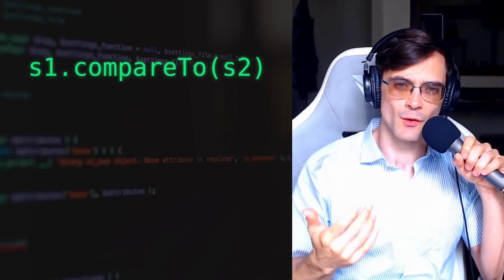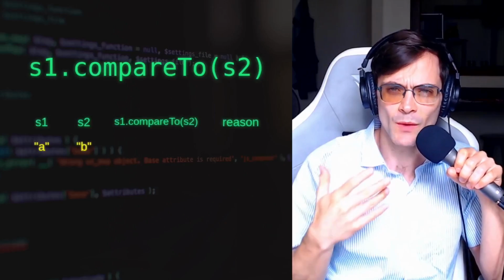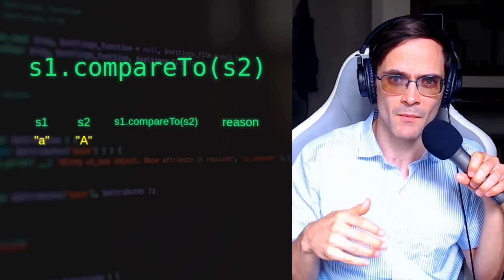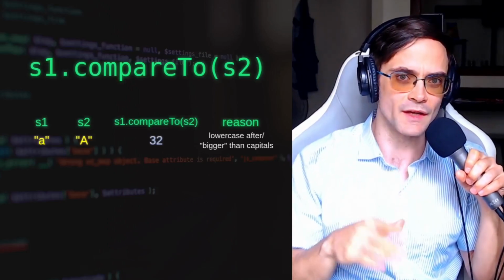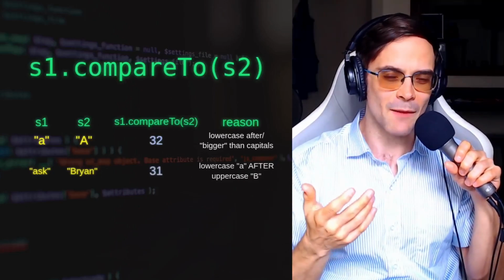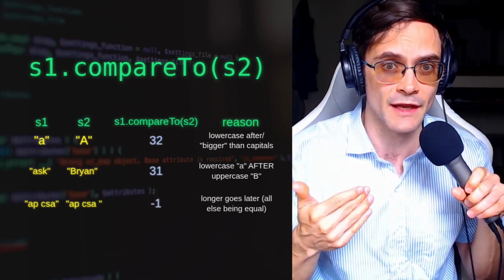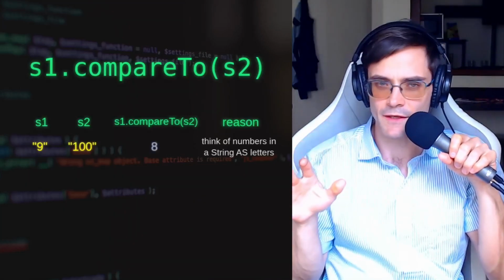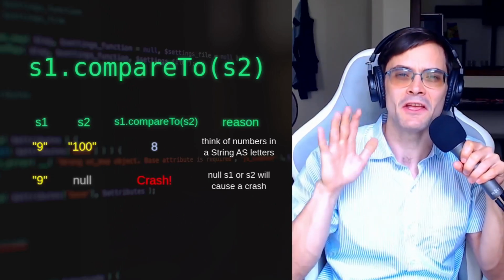Why "Bryan" is before "ask": Java String.compareTo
Learn how Java’s String.compareTo method works and how to compare Strings in Java! This video explains how Java's key String.compareTo method works, including how the basics of how Java compares strings and comparing lowercase versus uppercase Strings, numbers as Strings, null Strings, and Strings of different lengths. This method is covered on the Java AP CSA exam and in numerous college Java courses. It's a key method to know for sorting Strings in Java.

This video is suitable for those in a Java course in high school or college, including the Java AP CSA/AP Computer Science A course. Or for people learning to code on their own!

I'm a private computer science tutor with both a master's degree and bachelor's degree in Computer Science. I'm also a certified teacher, and I love helping students score higher and understand code at a deeper level.

00:00 Intro/Basics of compareTo for Strings
01:18 Uppercase versus lowercase
03:20 Words of different lengths
03:49 Numbers as Strings with compareTo
04:51 What about compareTo with null values?